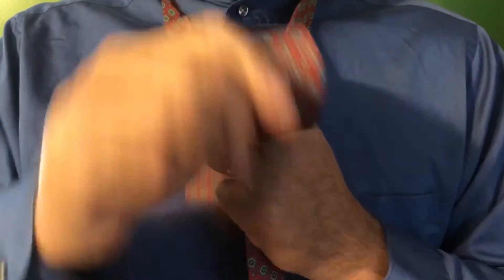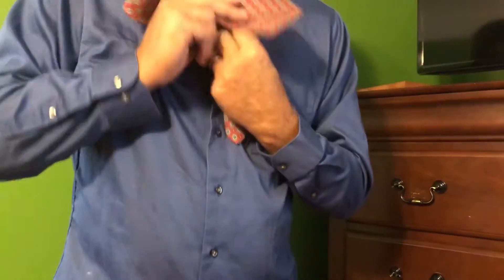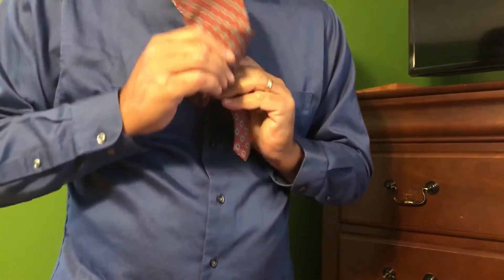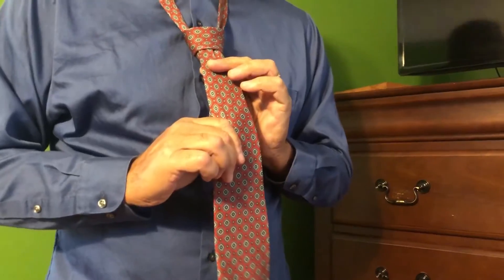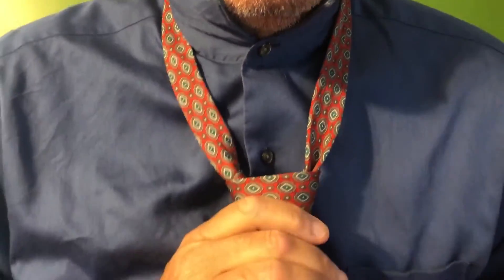How to tie a tie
This is a quick and easy video for those who are interested in learning how to tie a tie. There are 7 steps to follow.